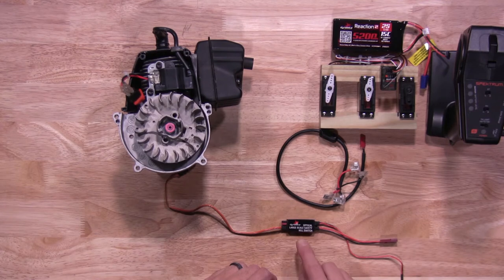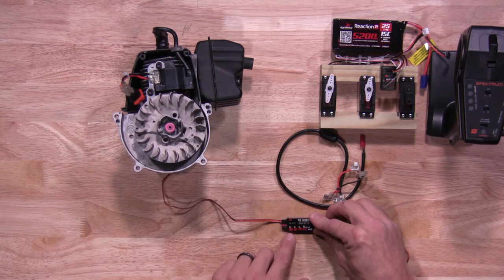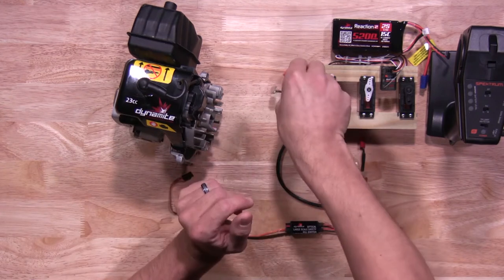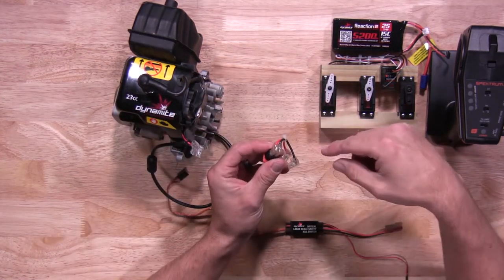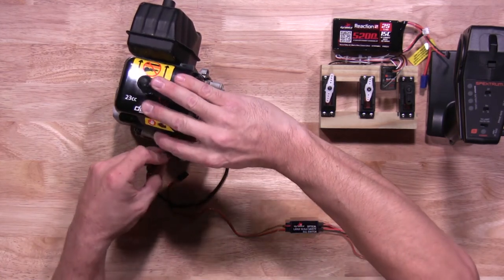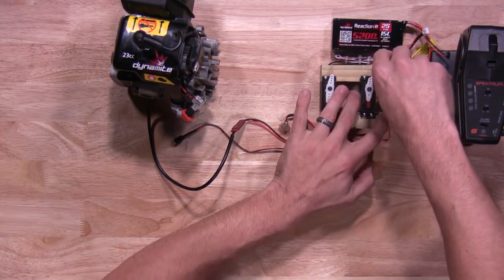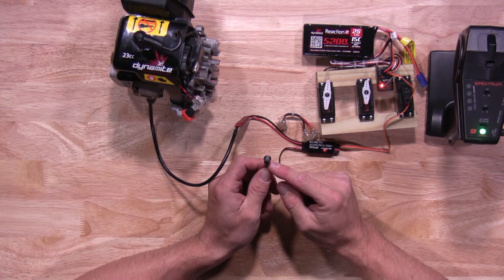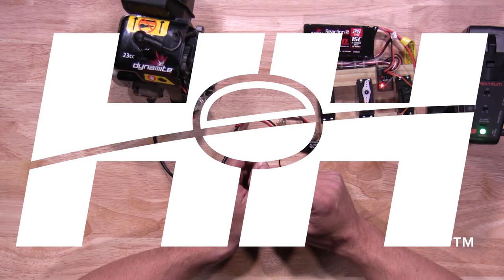From the Tech Desk: How to set up a gas engine Safety kill switch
In this video we will show you how to set up a gas engine Safety kill switch.